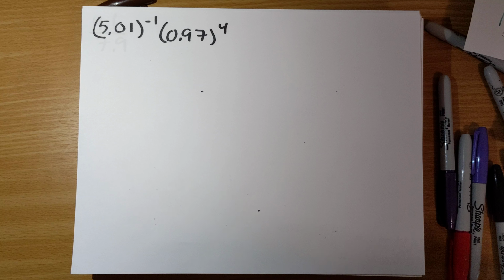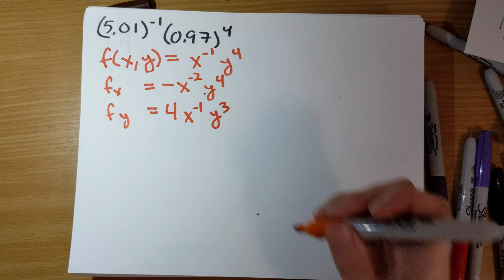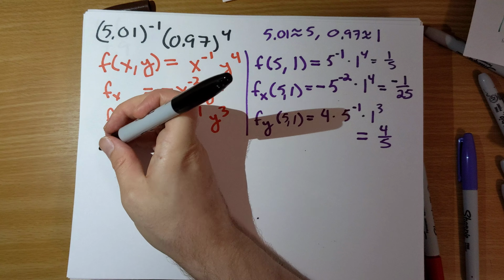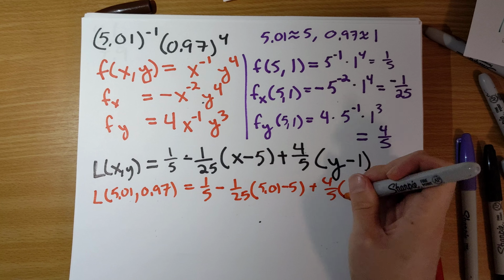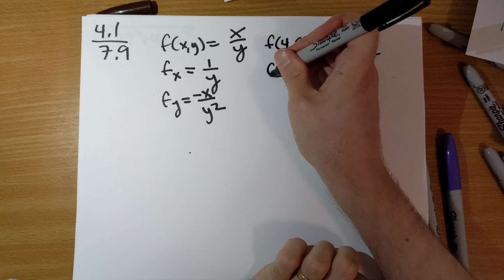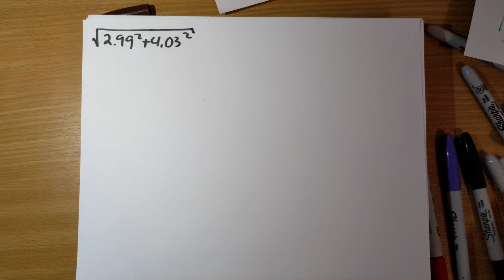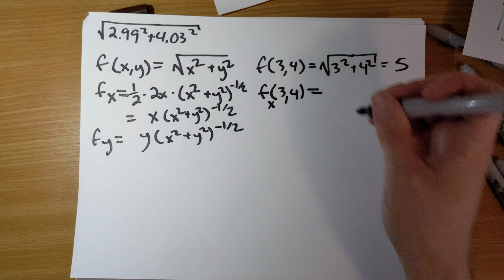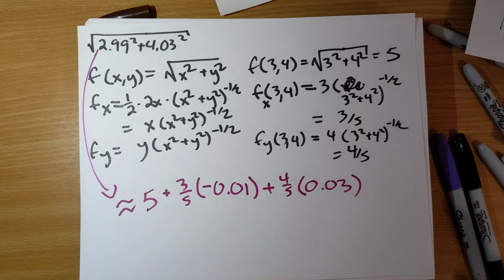251 test 2 review: #39